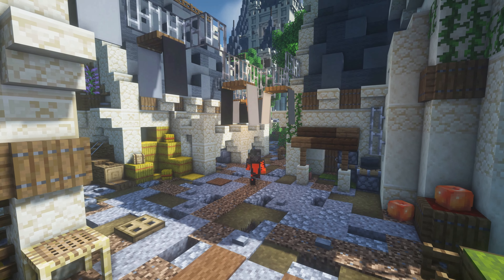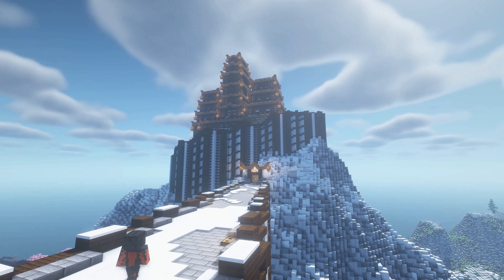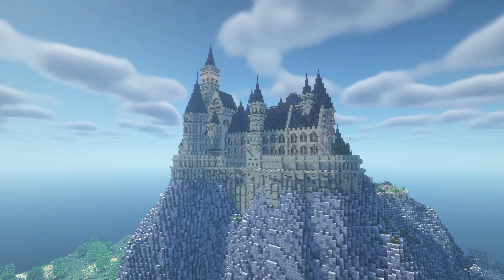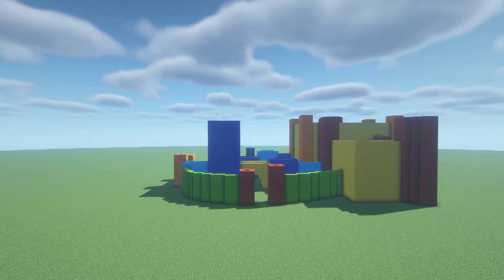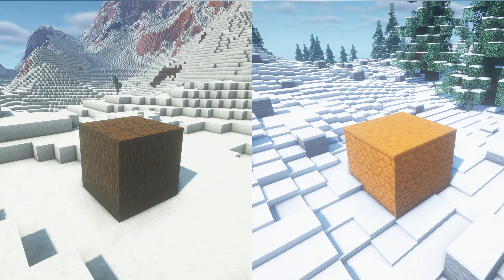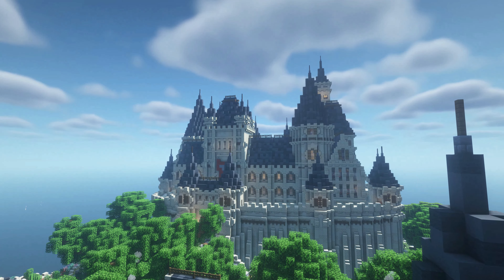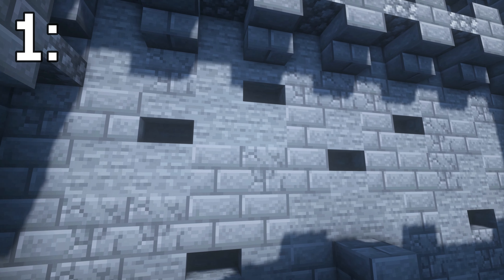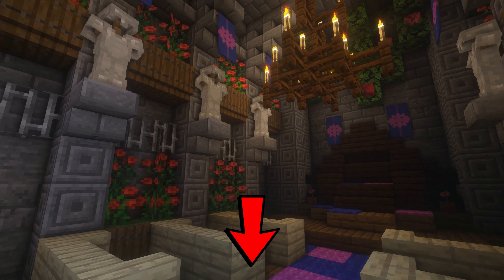Minecraft: How To Plan and Build a Medieval Castle Using 10 Easy Steps!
In todays tutorial video I will explain to you, using ten easy steps, how you can plan and build medieval & fantasy castles in minecraft and important things you need to know during the building process.

Welcome! All of the decorations/structures in this video are featured in the Phytor Building Project, a medieval world on which me and a few friends have been working for the past six years!

I will upload more minecraft building related videos soon!

Shaders:
- BSL Shaders

Timestamps:

0:00 Introduction
0:44 Orientation
1:16 Layout
2:15 Realism
3:03 Heights
4:07 Final Planning
4:35 Materials
5:14 Block Variations
5:57 Roofs
6:44 Detailing
8:19 Interior

Did you enjoy this video and do you want to see more Phytor related content? :)